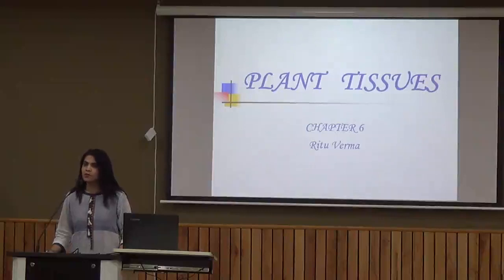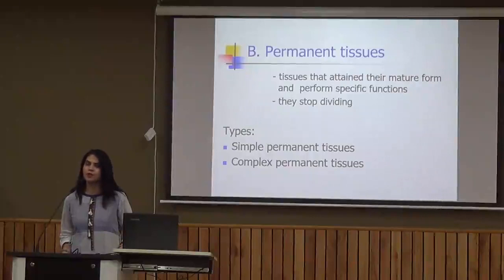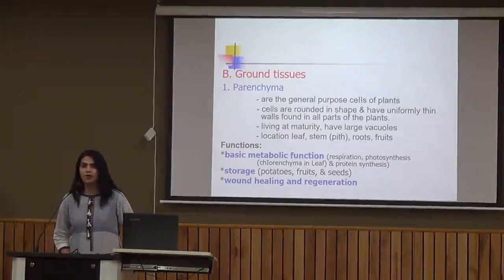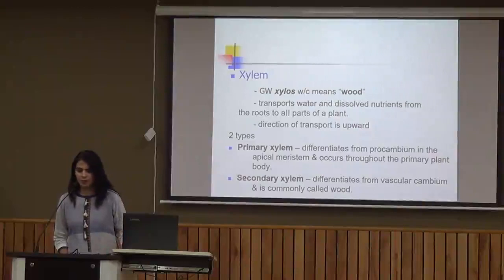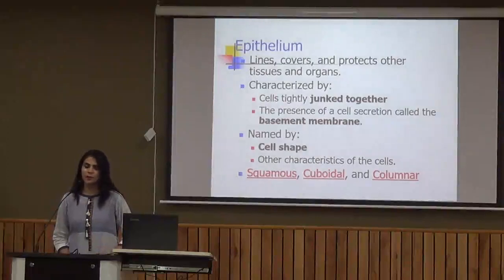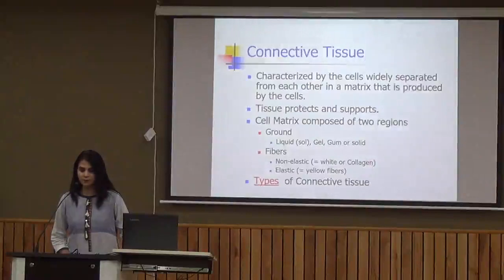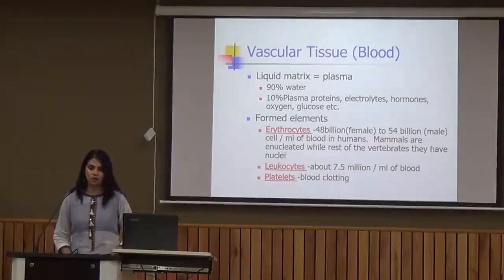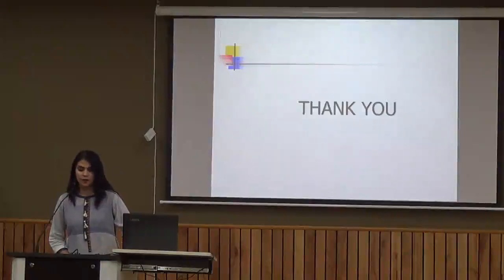class 9th animal tissue